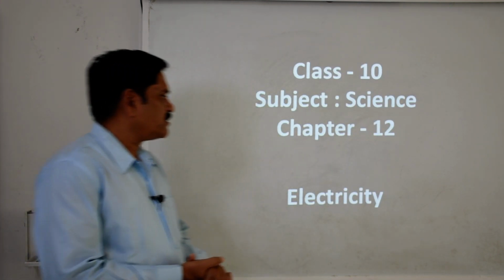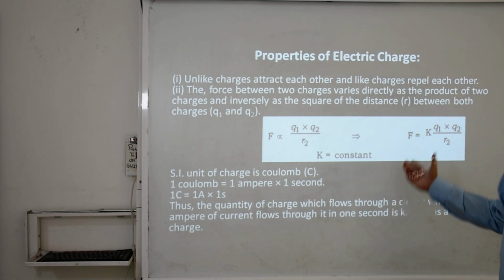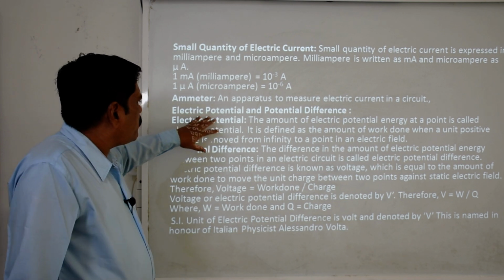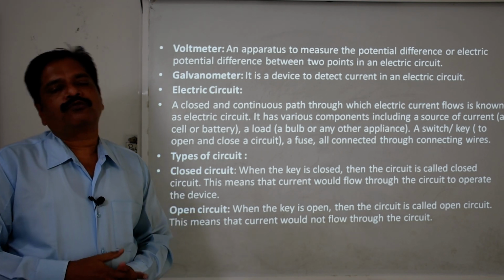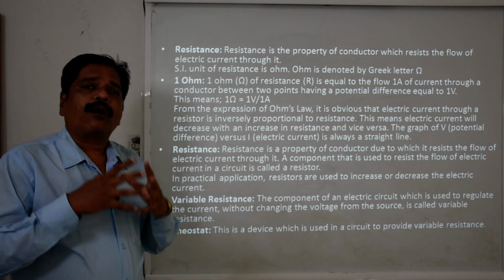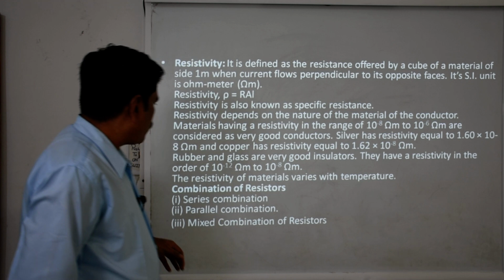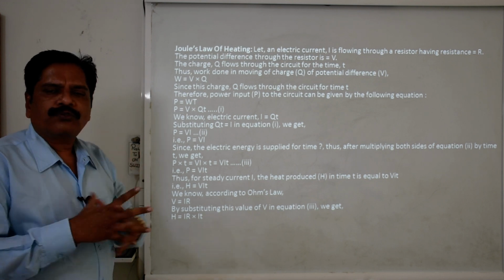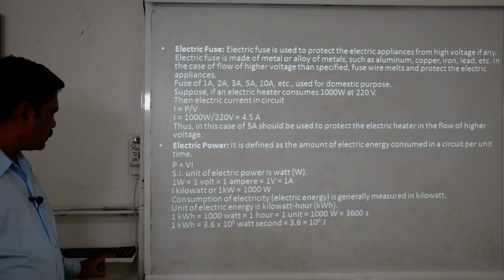Class 10th Science (XVIII Video)